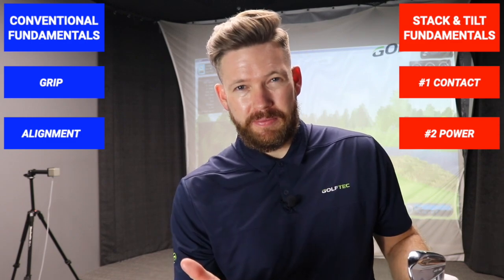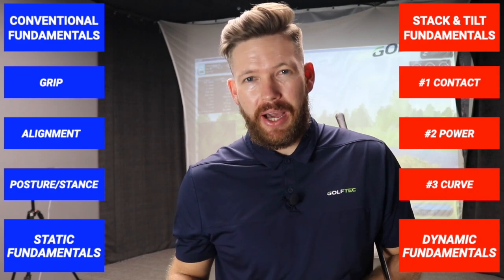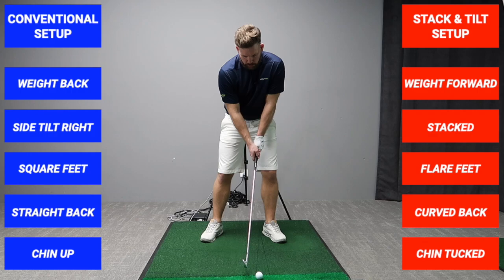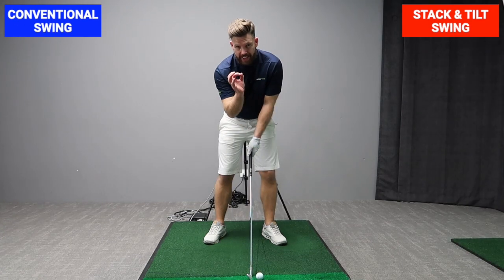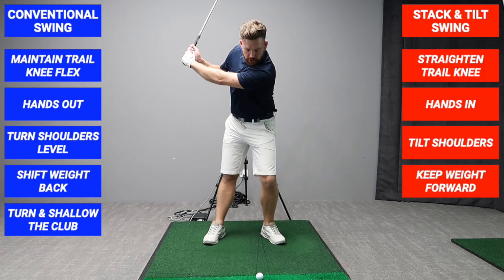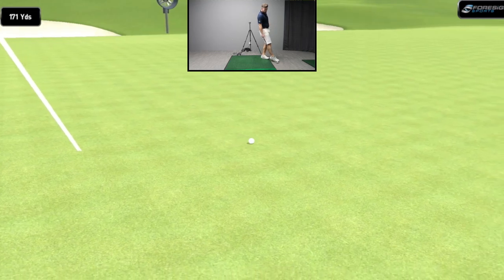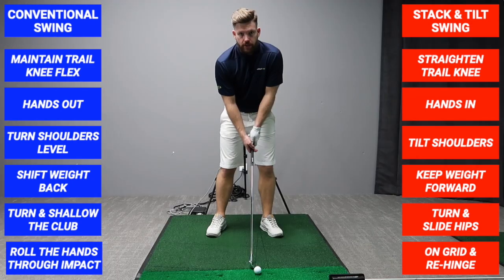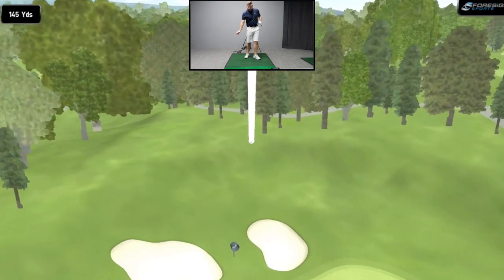CONVENTIONAL V STACK AND TILT GOLF SWING | Golf Tips | Lesson 138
Nick Taylor authorised Stack and Tilt and GOLFTEC instructor discusses the difference between the conventional golf swing and the Stack and Tilt golf swing. Comparing the fundamentals, the setup differences and the movements in the swing.